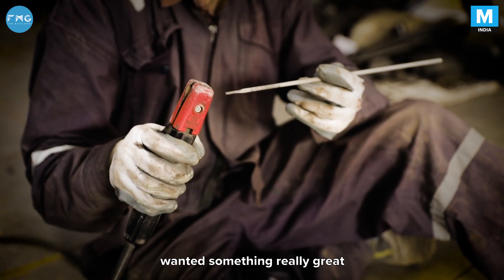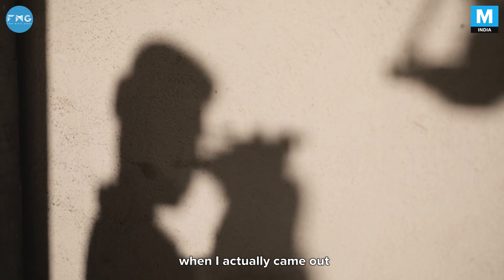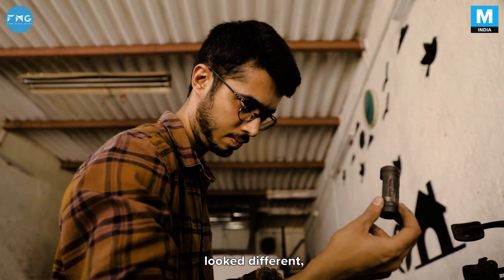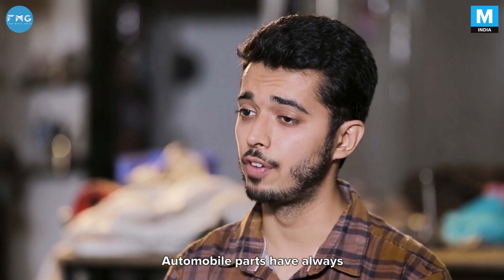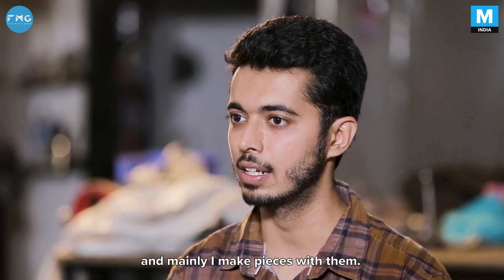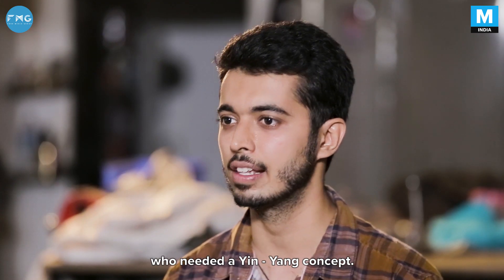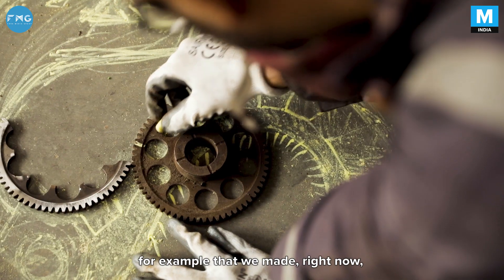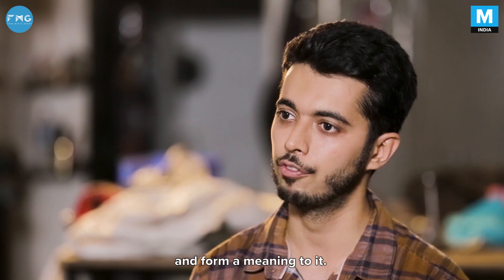How To Create Art From Automobile Waste | Let's Talk Art S01E08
Picking up scrap and turning it into an artistic piece is what automobile waste artist Priyank Rangparia is passionate about. He would pick up random objects from the roadside for his collection to build something that's truly extraordinary. Here's his inspiring journey on how he chose such an unusual career path! Know more about such unusual arts & artist